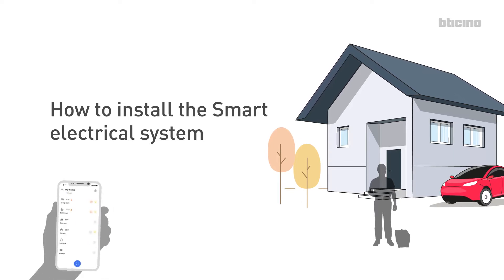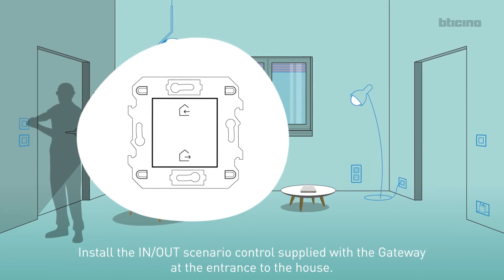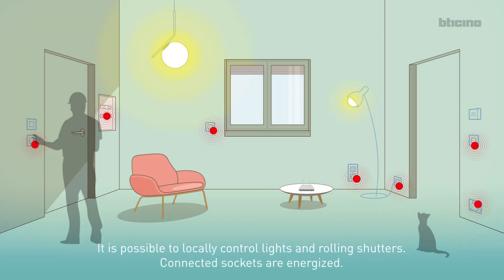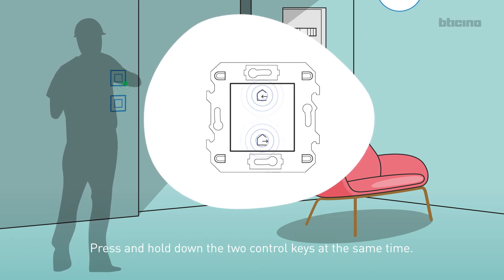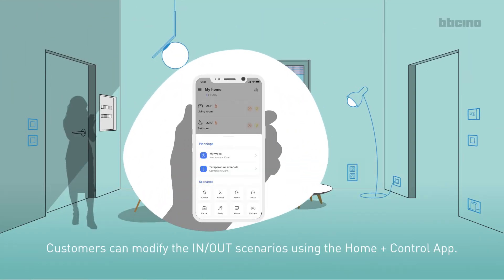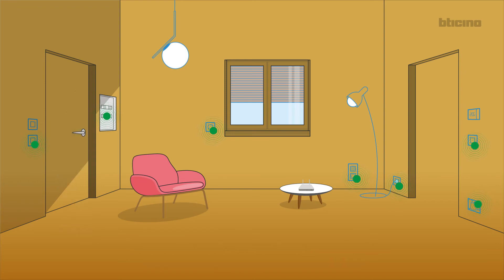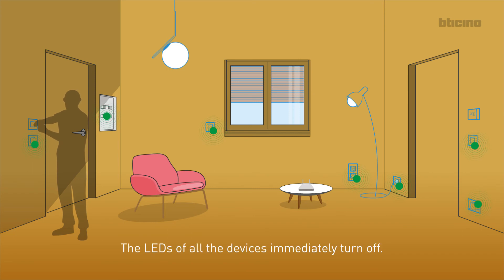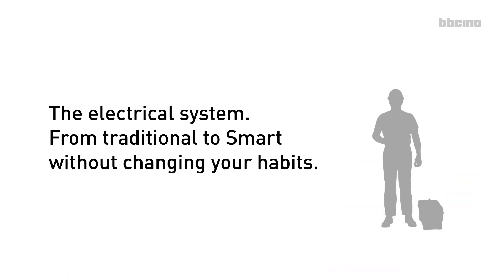Bticino: how to install a Smart electrical system - European standard 2 modules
Discover how simple it is to create a Smart electrical system for the management of lights, shutters and sockets with BTicino smart devices and the Home + Control app.

Affected series:
# Living Now with Netatmo
# Livinglight with Netatmo
# Classia with Netatmo